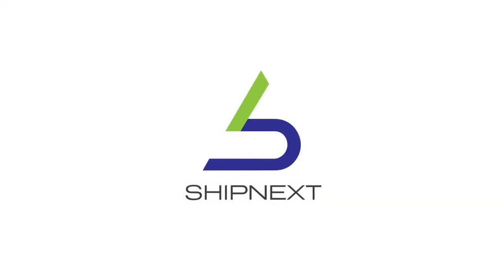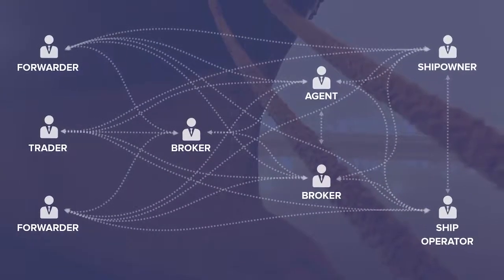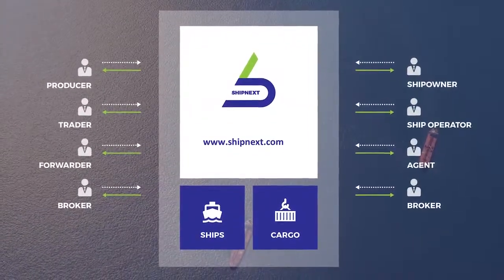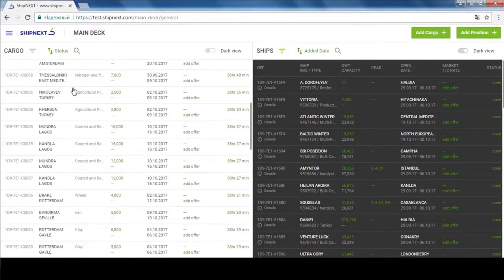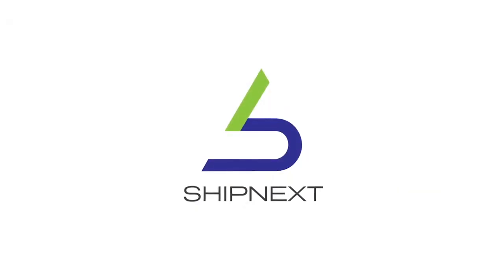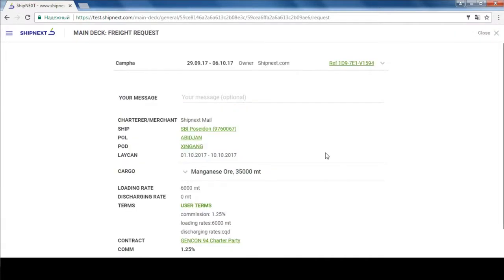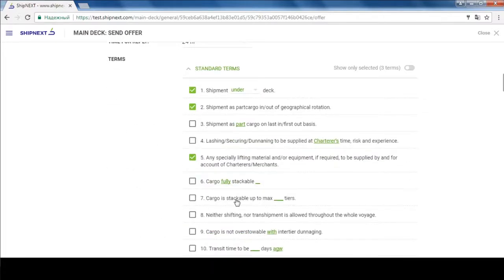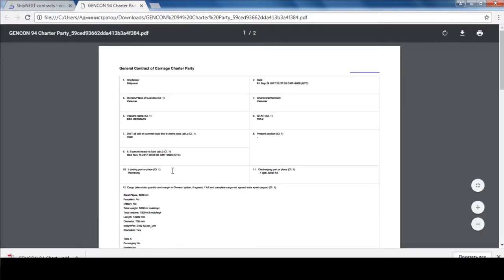SHIPNEXT - International Shipping Exchange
SHIPNEXT is a unique marketplace that uses natural language processing, machine learning and artificial intelligence to receive, read, understand, analyze and calculate every incoming email before matching the cargo with the most suitable ship. Matching is done on basis of many different restrictions such as dates vessels position, flag, port, restrictions, weight, volume and individual cargo specifications and many more.